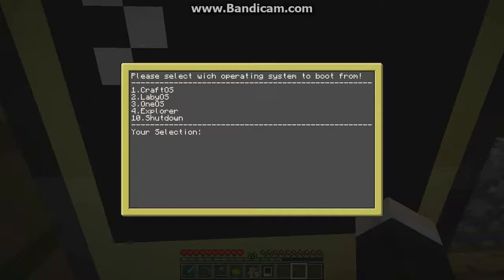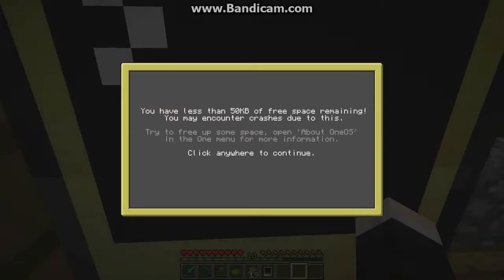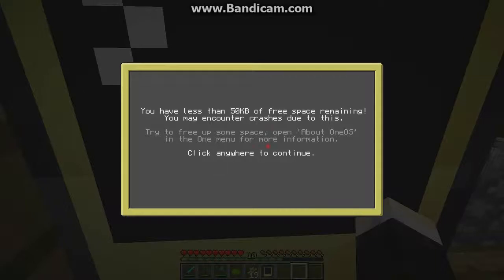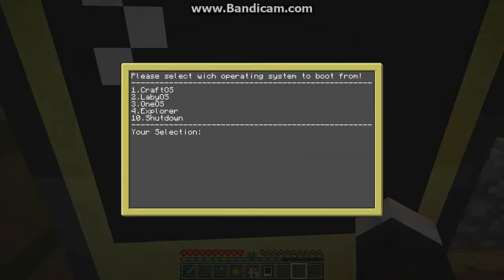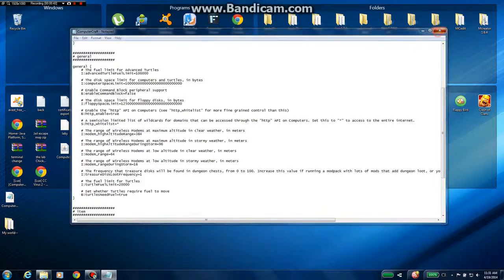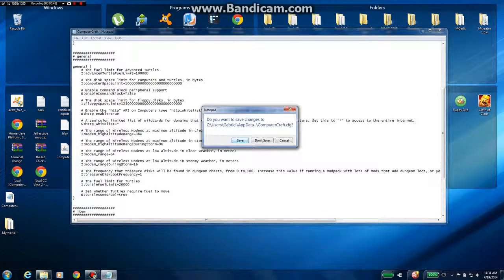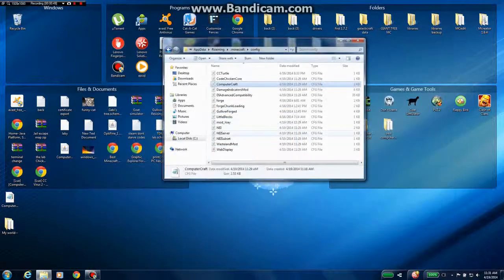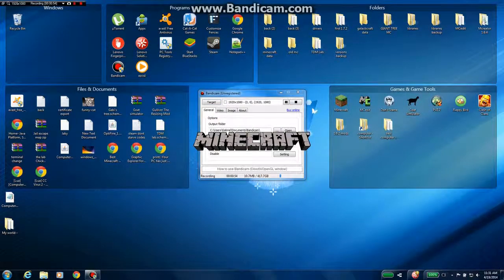Minecraft computercraft "domain not permitted" error fix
.Today I am going to show you how to fix that anoying error "domain not permited" in minecraft computercraft mod!